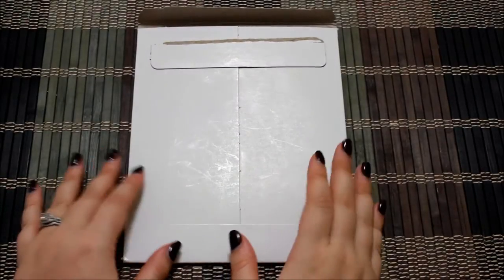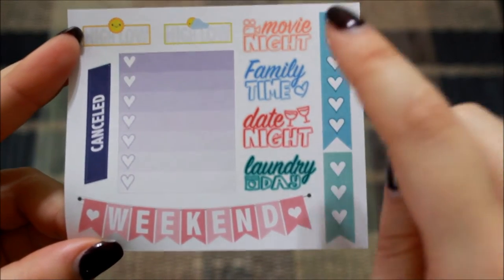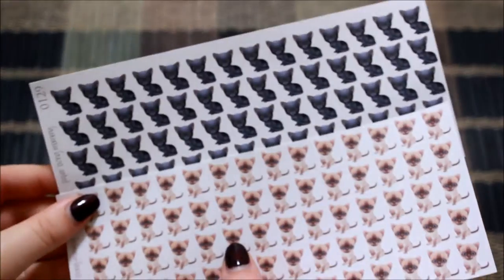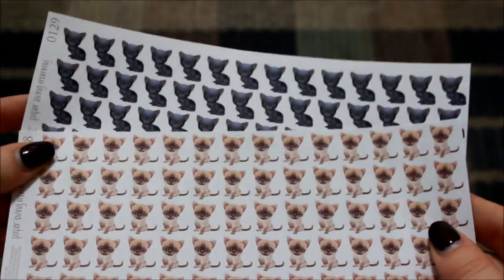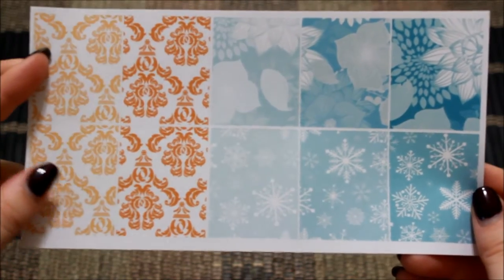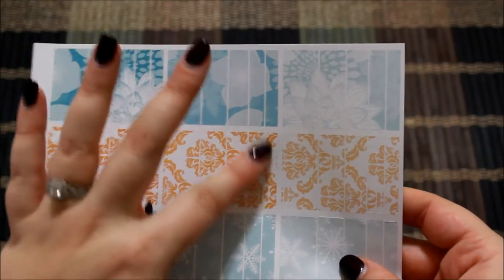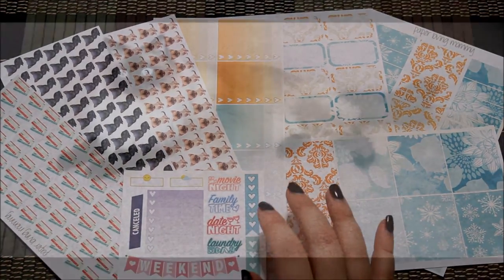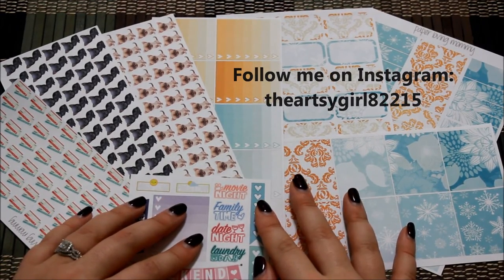Spotlight An Etsy Store: Paper Loving Mommy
Welcome to my Spotlight An Etsy Store video series. The first time I order from an Etsy Store I will make a spotlight video talking about what I ordered and what I thought about it. If I choose to repurchase from that store then I will include those stickers in a sticker haul video instead of a spotlight video!
If you enjoy these videos let me know by hitting the thumbs up button! If you have any questions or request please leave them below in the comment section. Also let me know what is your favorite Etsy Sticker Shop and I will go check them out!!
xoxo Sarah theartsygirl

Save $10 off your first purchase if you use the link above!

I purchased the stickers and planner myself and all opinions are my own! Any products not purchased by me will be denoted with a *. Please be advised that some of the links provided are affiliate links and I receive a small commission or store credit if you make any purchase using those links, but this will cost no extra to your purchase.

Comments are closely  monitored in an effort to maintain a positive environment. Constructive criticism and suggestions are welcome but negative/nonconstructive comments will be deleted.